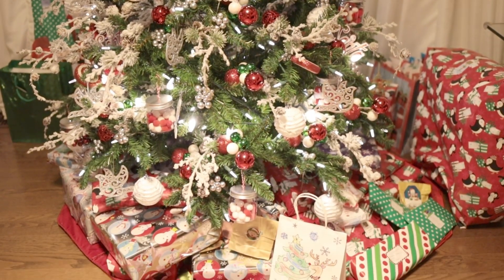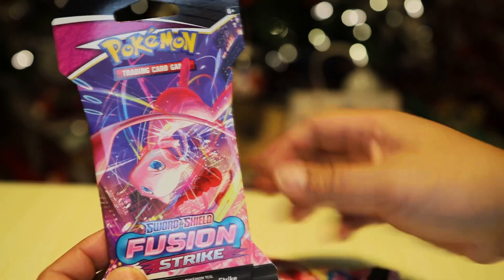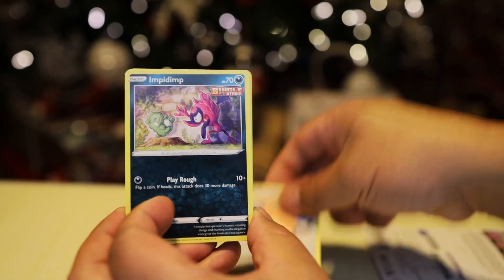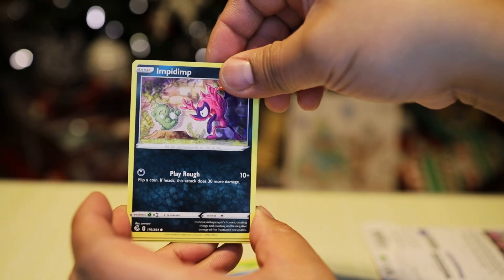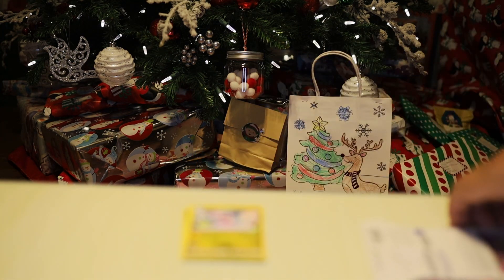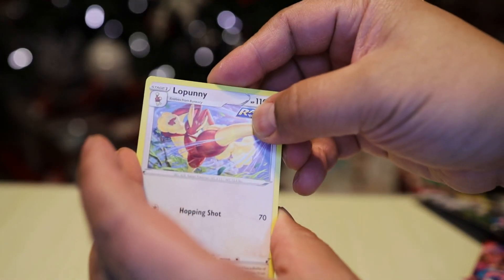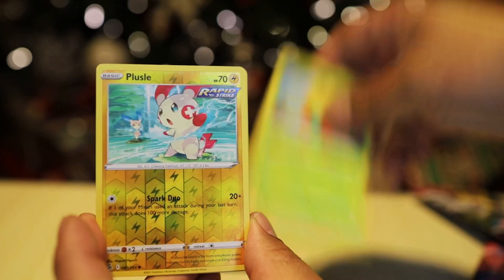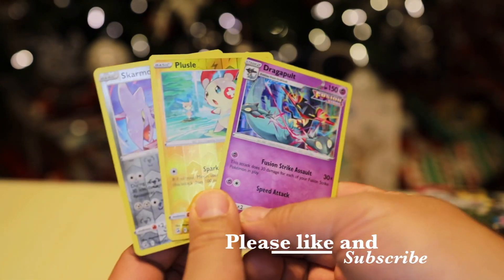Pokémon | 12 Days Of Christmas Day 1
12 Days of Pokémon pack opening countdown to Christmas.  This is Day 1